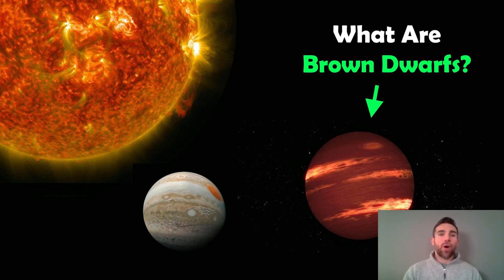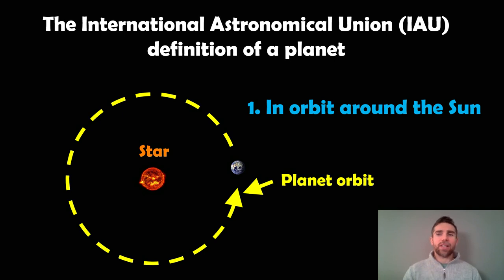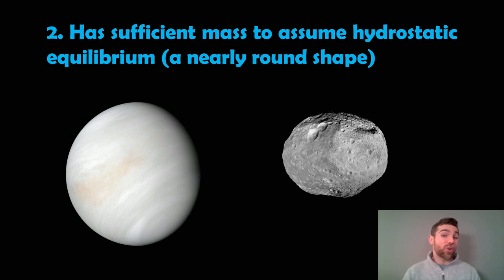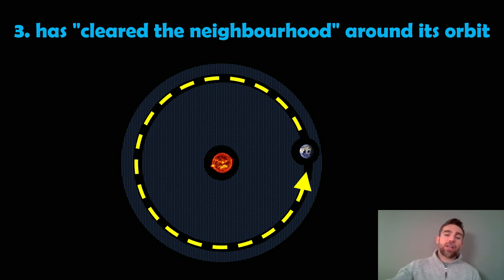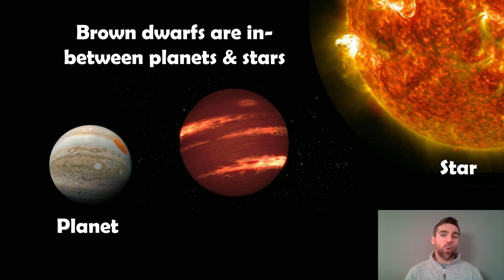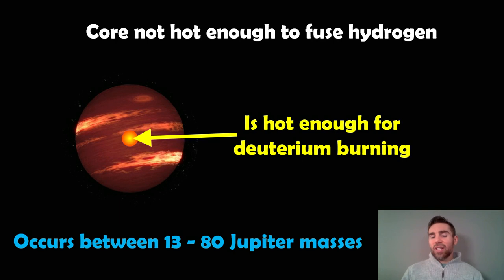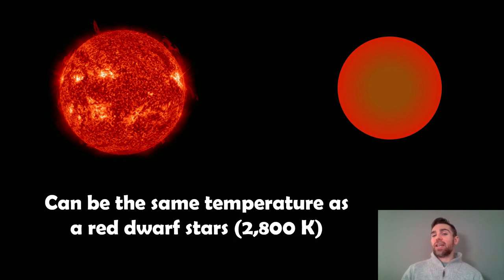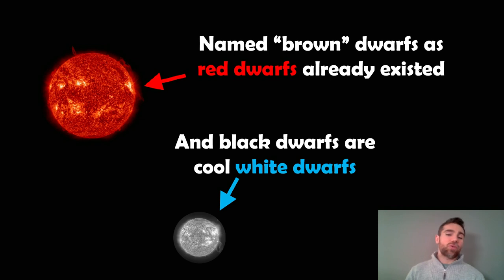What Are Brown Dwarfs?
Welcome, my name is Phil, and in this video I discuss what brown dwarfs are.

Substellar objects known as brown dwarfs are larger than the largest gas giant planets but smaller than the least massive main-sequence stars. They are between 13 to 80 times as massive as Jupiter. They are not large enough to support the nuclear fusion of regular hydrogen into helium in their cores, but they are massive enough to produce some heat and light when deuterium fuses. Lithium may be fused by the most massive ones.

Their name is derived not from the colour of light they emit, but rather from the fact that their size falls between that of "dark" planets and white dwarf stars. Depending on their temperature, brown dwarfs would appear differently to the unaided eye. The warmest ones may be orange or red in color, but the human eye would probably see colder brown dwarfs as magenta or black.